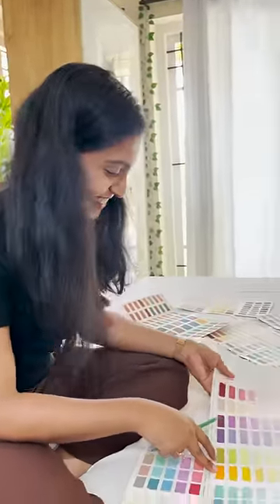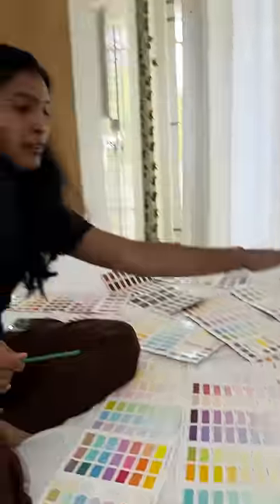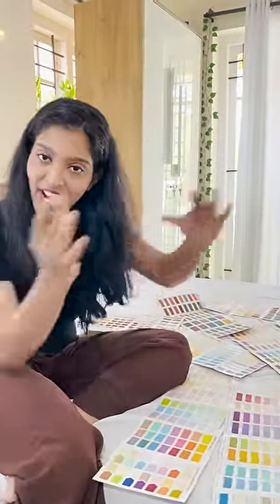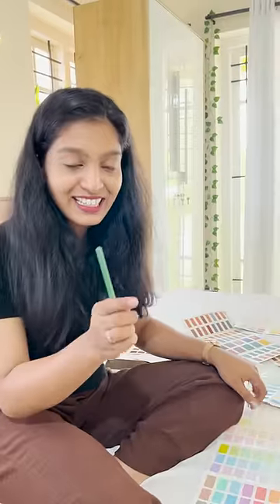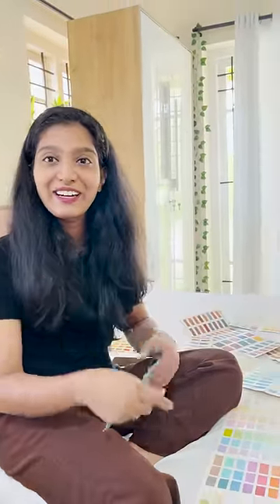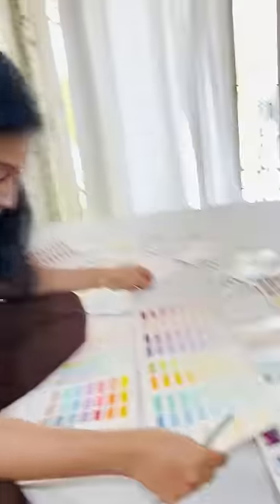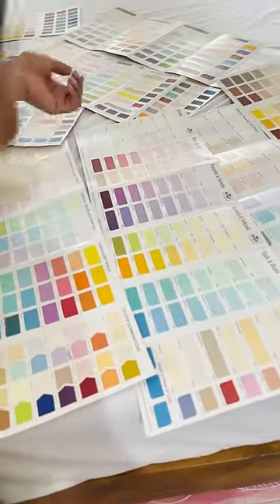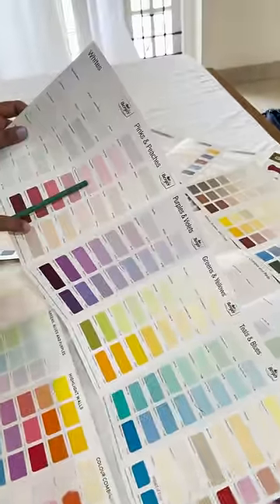Something Big is Coming 🤩 Wait for it